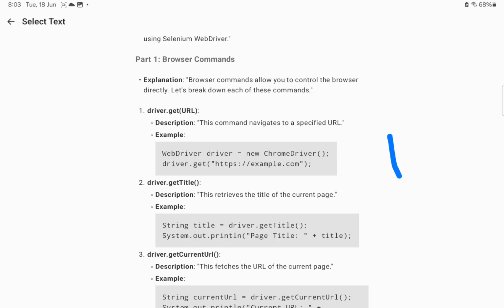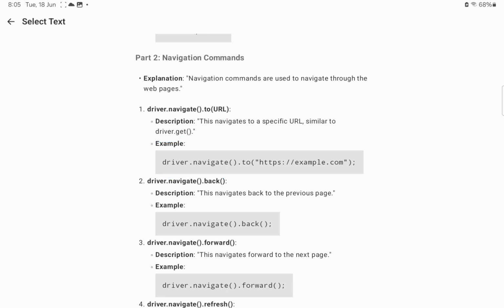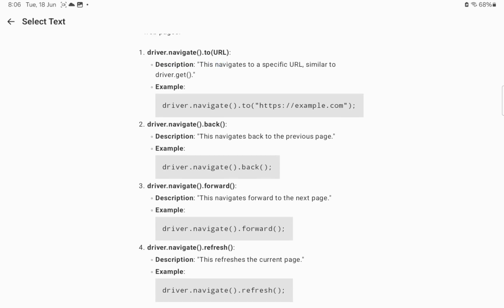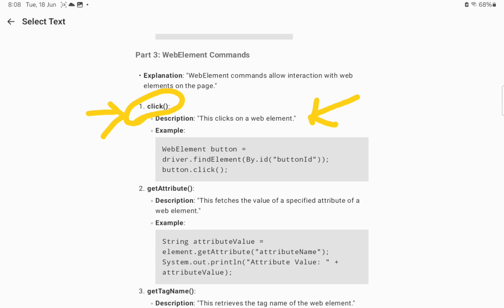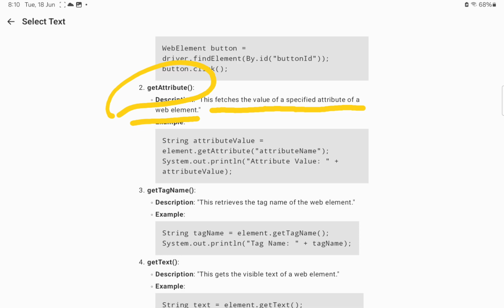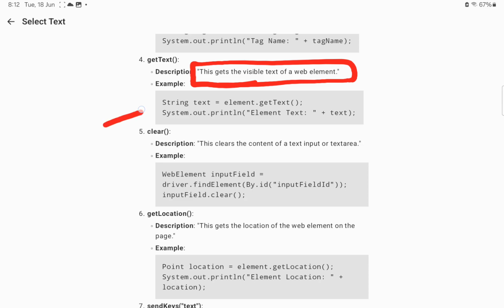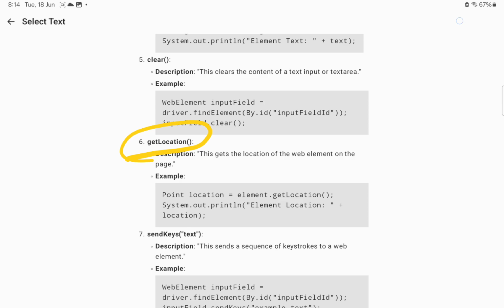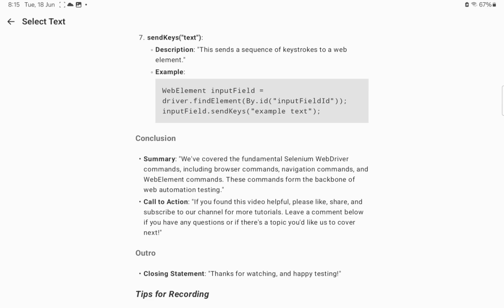Important Browser Commands in Selenium WebDriver for Automation Testing | Part2.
Navigation Commands: driver.navigate().to(), driver.navigate().back(), driver.navigate().forward(), driver.navigate().refresh()WebElement Commands: click(), getAttribute(), getTagName(), getText(), clear(), getLocation(), sendKeys()